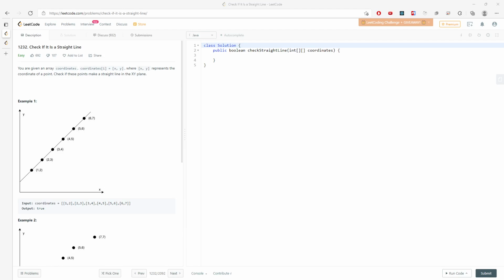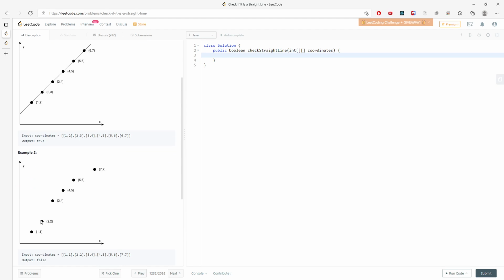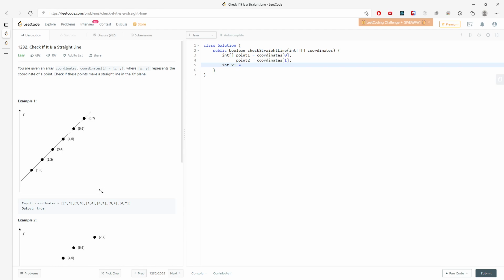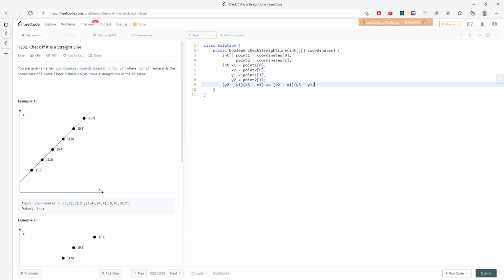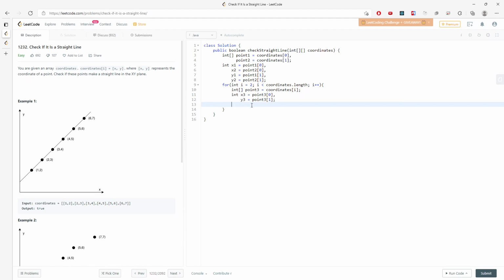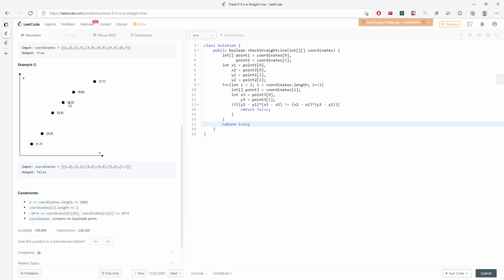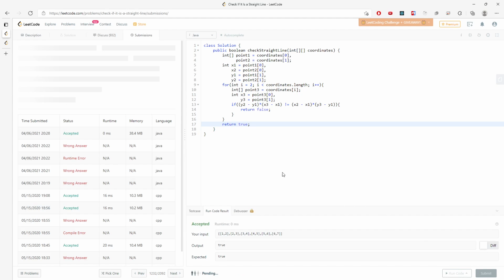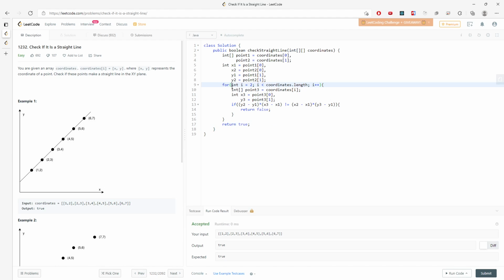LeetCode | 1232. Check If It Is a Straight Line | Math | Java